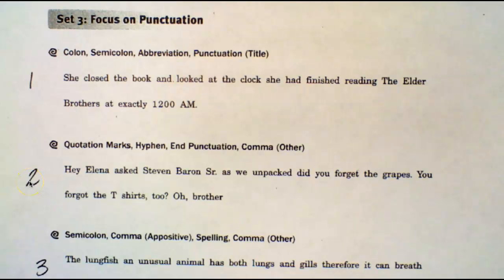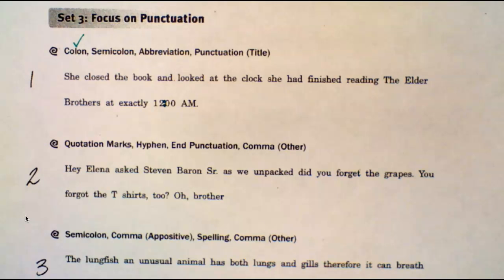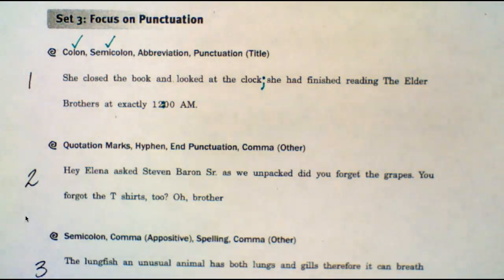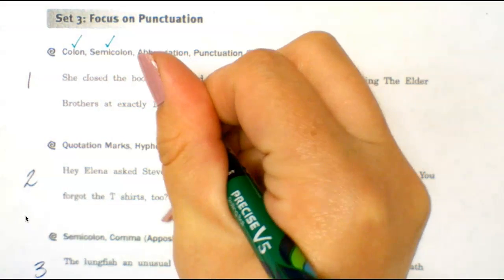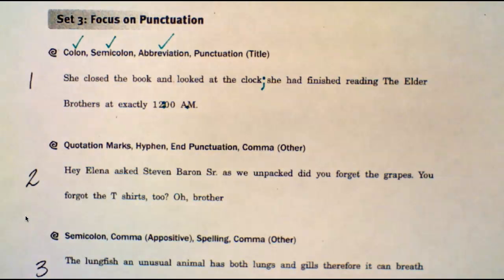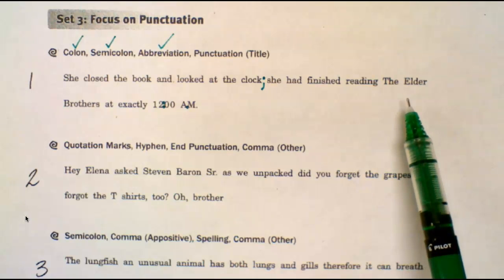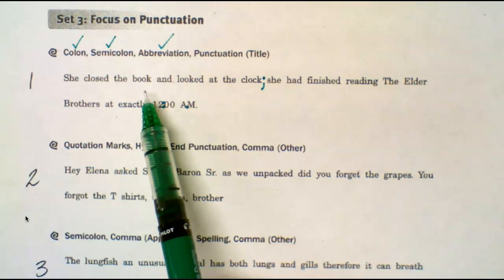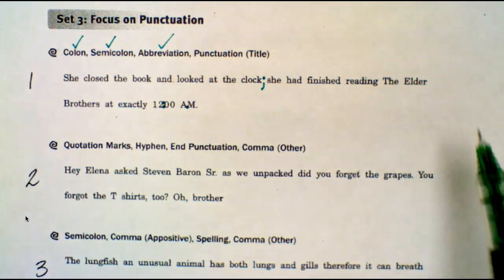PLHS MUG Set 3: Sentence 1 Answers